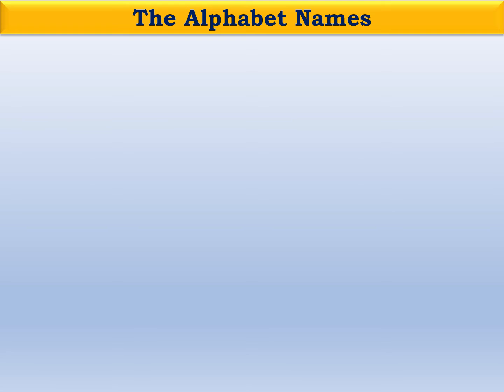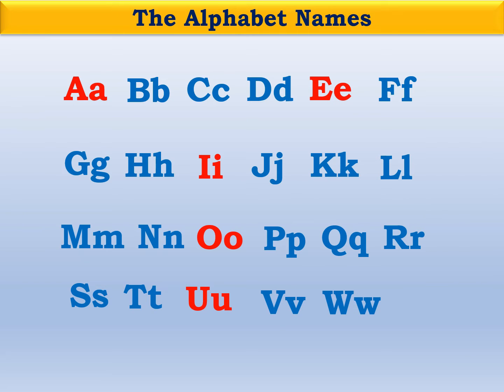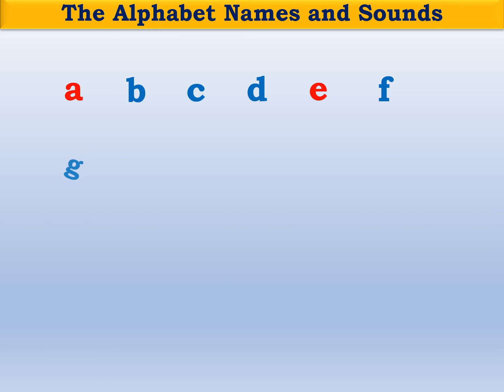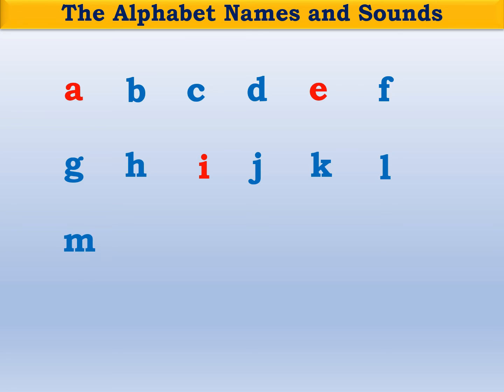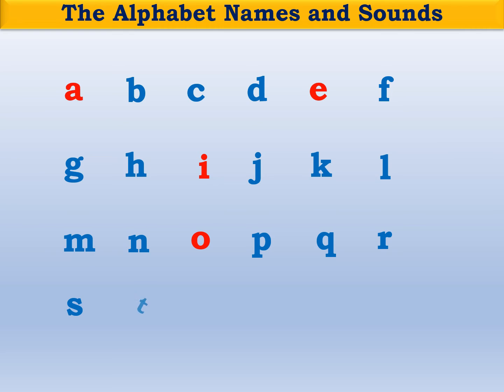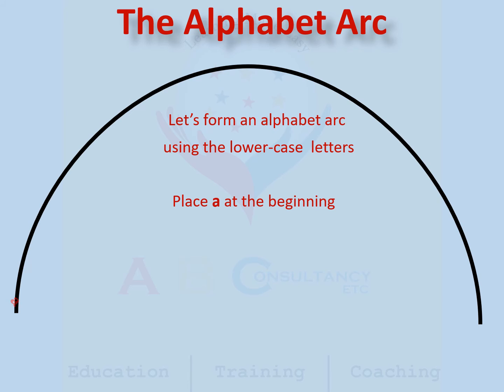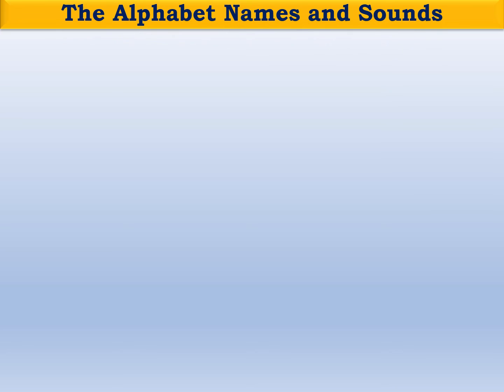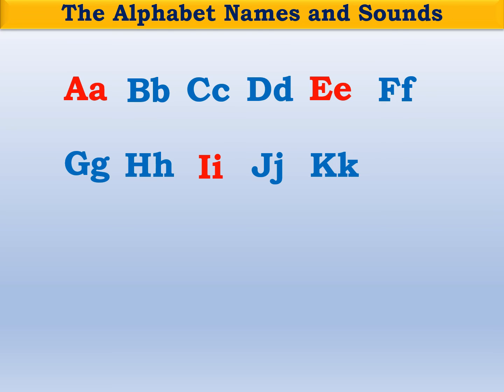Learn to Read | The Alphabet Sound | ABC | Learning Made Easy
Functional Skills English
English for Adults, ESOL (English for Speakers of Other Languages) Learners, and Neurodiverse Learners.